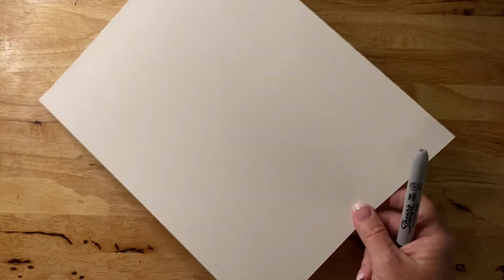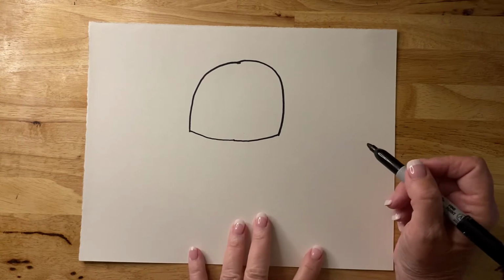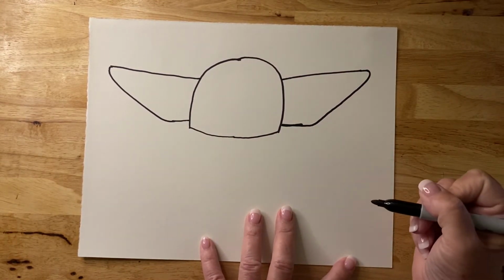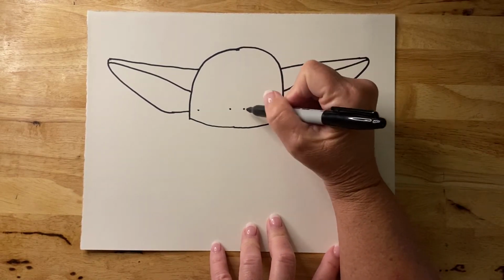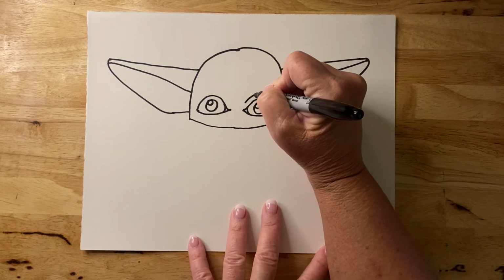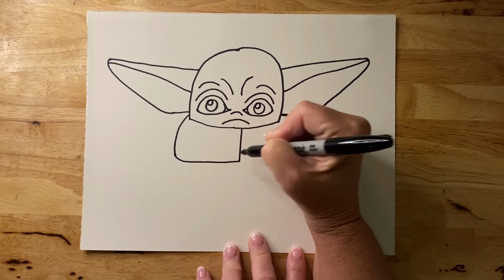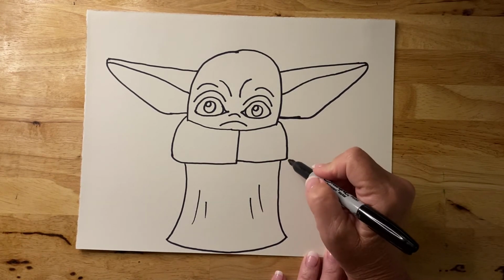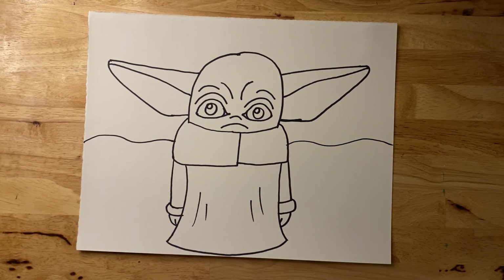How to Draw Baby Yoda